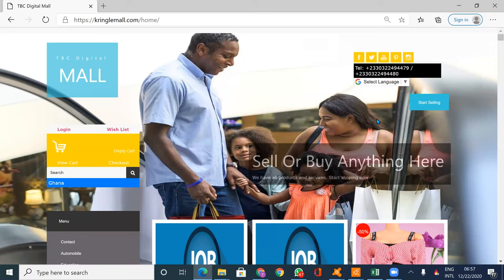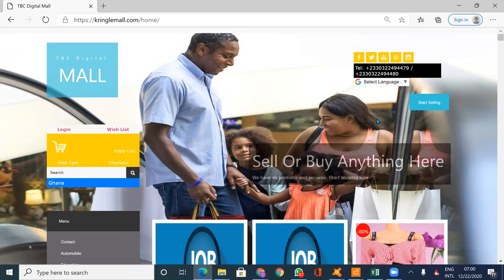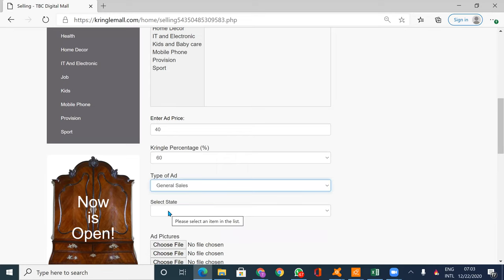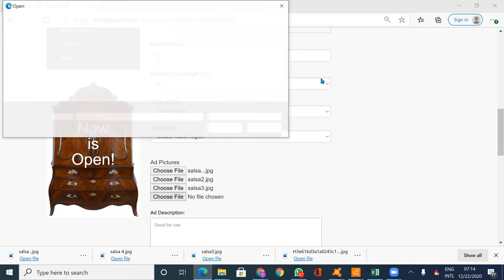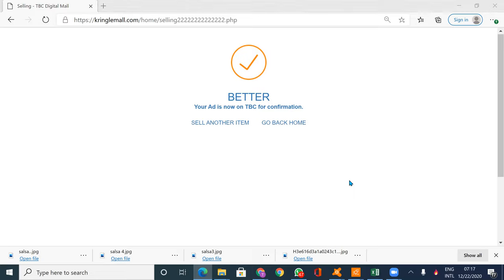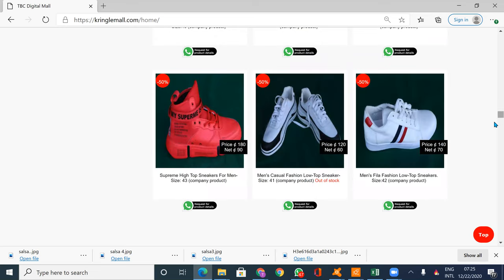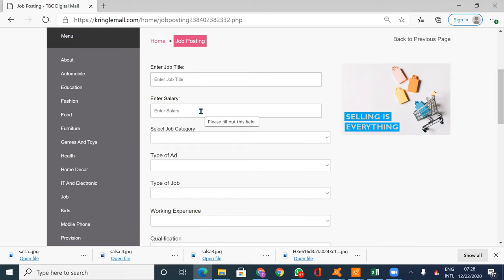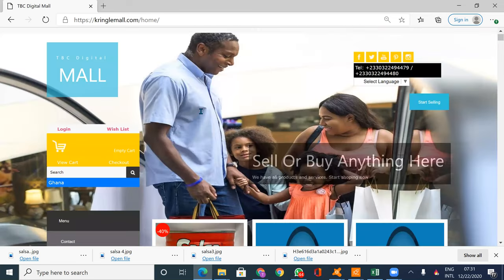HOW TO SELL AND ADVERTISE ON THE KRINGLEMALL PORTAL.